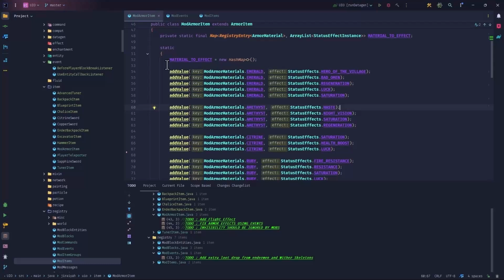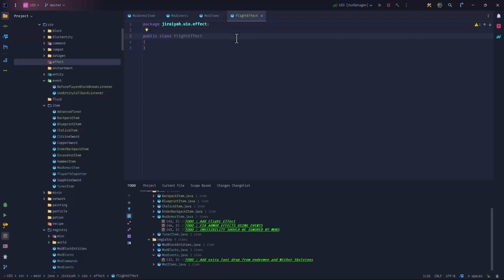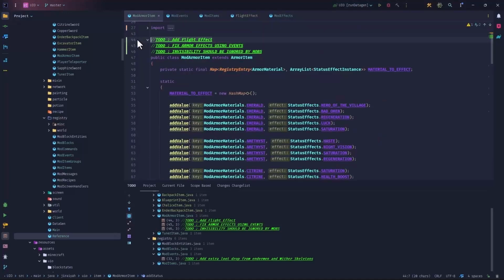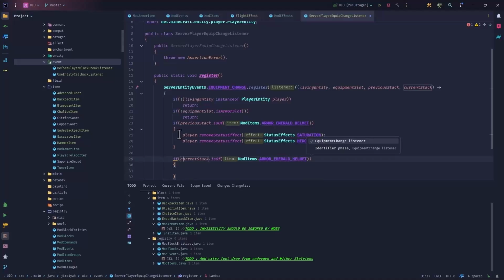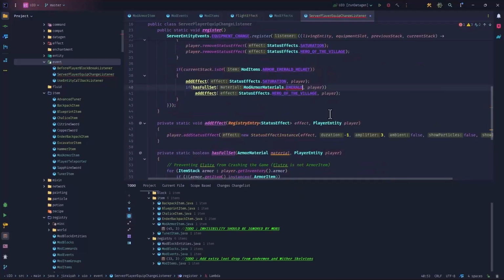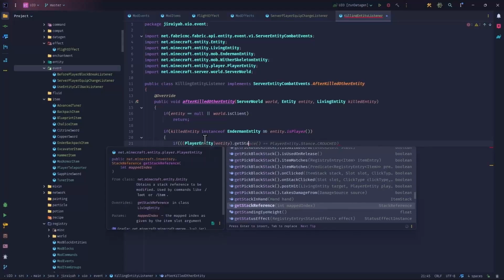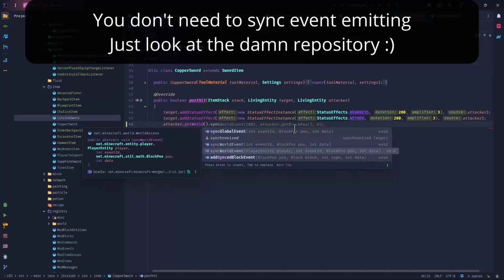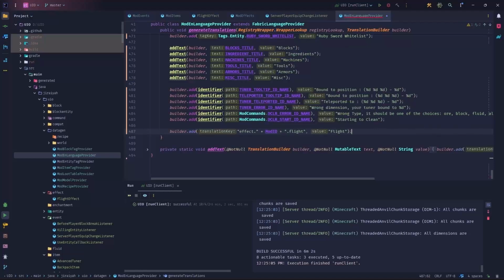Flight Effect - Fabric Modding Minecraft 1.21.1 | #41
Modding Minecraft 1.21.1 - Fabric MC: Creative Flight Effect

Being able to fly in Minecraft is one of the old desires of players. When Minecraft introduced Elytra, as a way of flying in the world, many players were hopping to have a controllable way of flying around the world that would help building complex structures specially when they work in void dimensions like the end. However, Elytra was not controllable for building concept. It's a nice and fast way of flying around the world, but for building structures in void, nothing is as nice as creative flight. Some mods add jet packs as a compensation and as a tradeoff for giving the player some controllable flying ability, they force the player to use hovering key to control their flight, effectively, reducing the ease of use in this scenario.

In this video, we will add the creative flight as a new effect in game. Also, we will revisit the Armor Effect class and the terrible code we had (because we didn't know how to use events at time being). We will get rid of the class and utilize the event system for optimal armor effect assignment. Also, we will add the creative flight effect to a single armor piece. Another aspect of the new approach is that now we can assign effects per armor piece at the same time, we can add additional effect for full armor set. If you want to have armor effects, this is a must watch video.